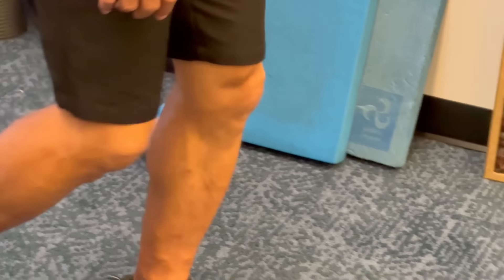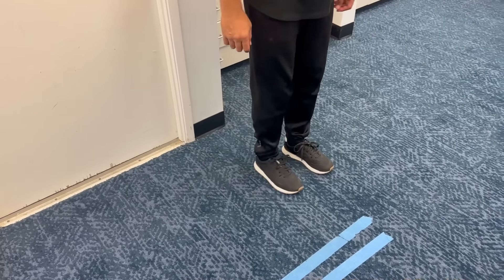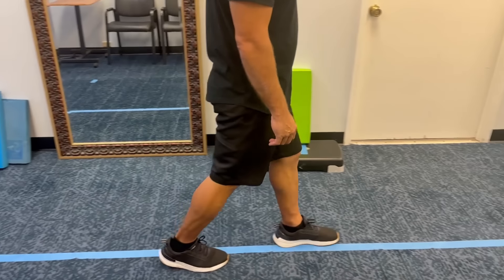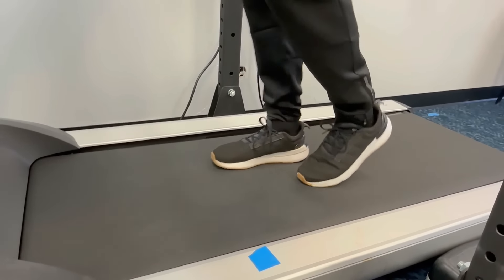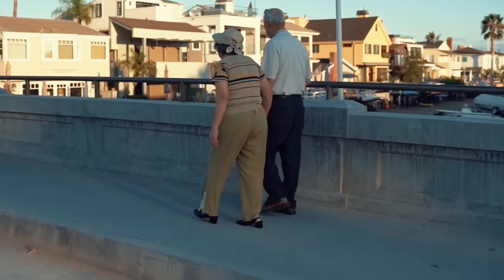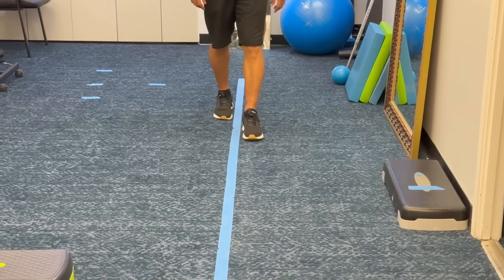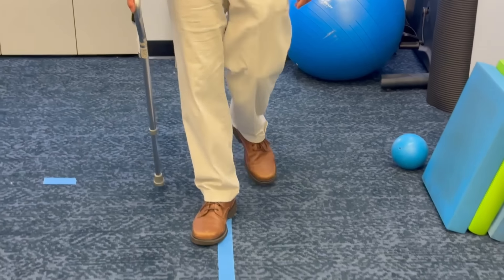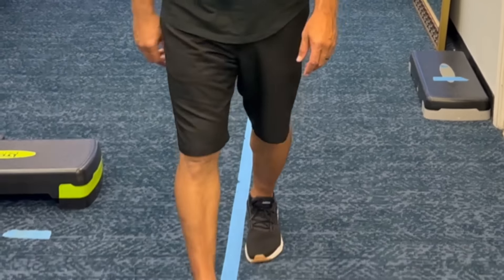Seniors: The 4 Bad Habits that cause the MOST Falls while walking.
How you can avoid the 4 mistakes that cause the most falls

FOR PTs PTAs and Personal Trainers: proprioceptiverehab.com